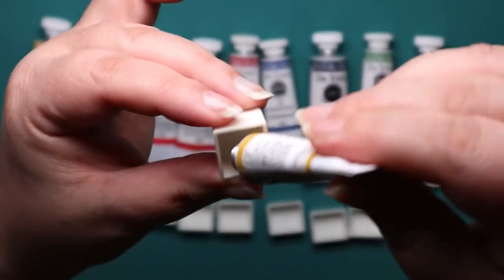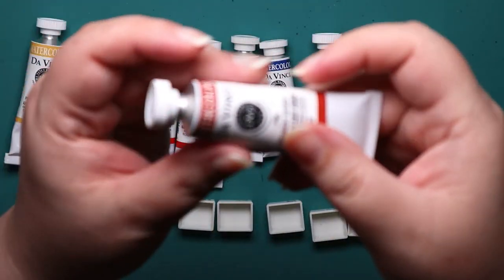A Da Vinci Watercolor Palette for Producer Mike (PART ONE)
Irene assists in assembling a paint set for a watercolor-novice. Watch the unboxing, pouring, stirring, swatching, and organizing of a 17-color travel tin.

This is the first of two parts.

~ Tools & Materials ~

Meeden 12 Half-Pan Empty Palette